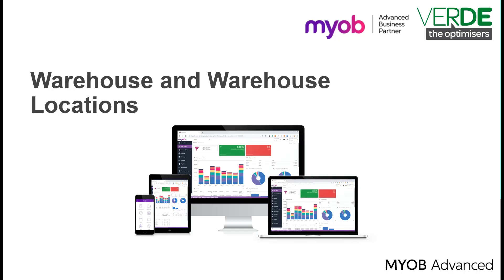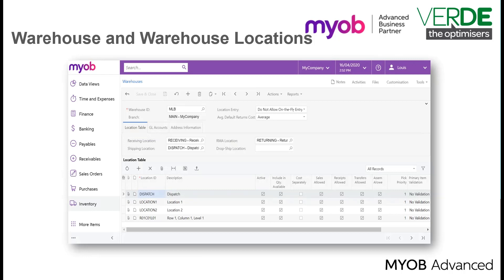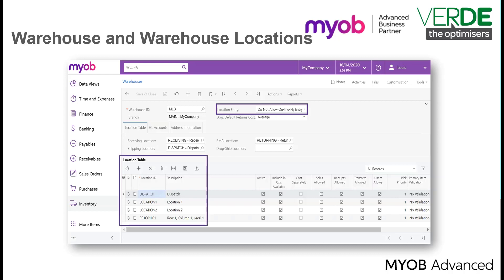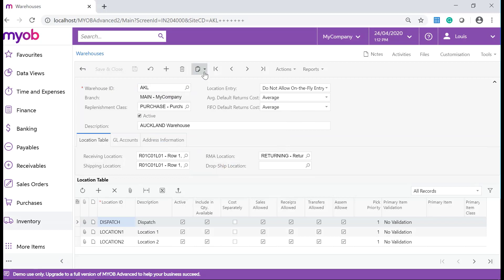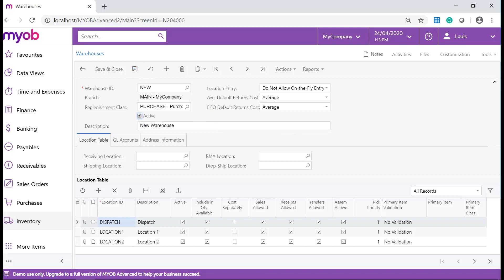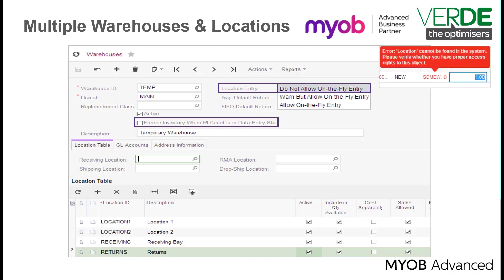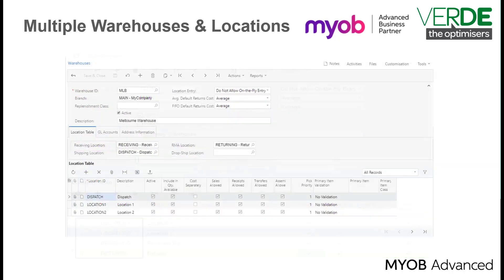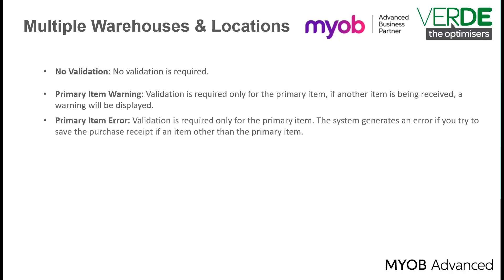MYOB Acumatica Training - Inventory Management - Warehouses and Locations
Warehouses and warehouse locations can be set up in many different ways in MYOB Advanced they can be fine-tuned to suit your business processes. You can use a single warehouse or configure multiple warehouses. Within each warehouse, you can define a single location or configure multiple locations.

To use multiple warehouses, the Multiple Warehouse feature must be enabled. To use Multiple Warehouse Locations that feature must also be enabled on the Enable/Disable Features form (CS100000).

Multiple Warehouses

In MYOB Advanced, a warehouse is not necessarily a physical building where inventory is stocked. You can divide a large storage space into multiple areas and define each area as a warehouse. A warehouse can even be virtual.

Multiple Warehouse Locations

With the Multiple Warehouse Locations feature enabled, you can configure multiple locations in each warehouse to best fit the logistics for your business. You can reserve specific locations for sales, receipts, or returns. Some locations may be used for assembly; in other locations, transfers may not be allowed. Different locations may have different primary items assigned, and you can setup validation for those items. Also, you can assign different pick priorities to items to more quickly empty certain locations while using others less frequently.

To create similar setup of locations in multiple warehouses, you can export the location table to an Excel file (in the .xlsx format) and import the settings from the file to the same or another warehouse. For details on importing the settings, refer to the help page in MYOB Advanced titled Integration with Excel.

By using the Location Entry setting on the Warehouses form, you can specify whether locations can be added only by using the Warehouses form or added On The Fly, as the users enter inventory documents. If the Allow On-the-Fly Entry option is selected, new locations entered on the fly during data entry will also appear in the warehouse’s location table with default settings, which you can modify later if needed.